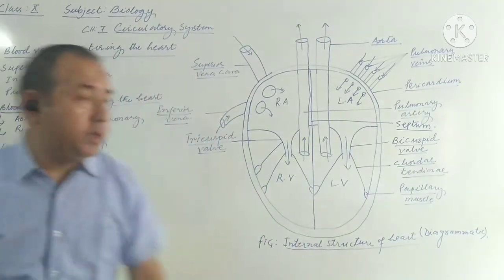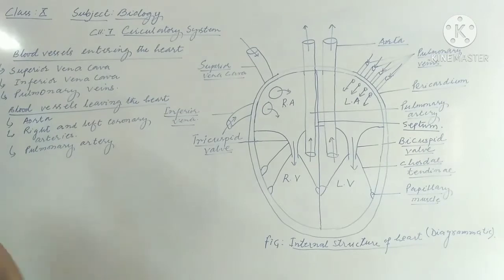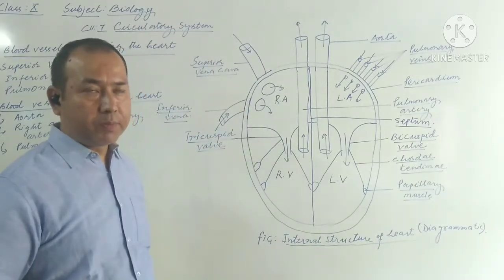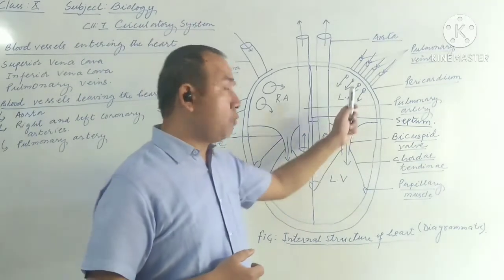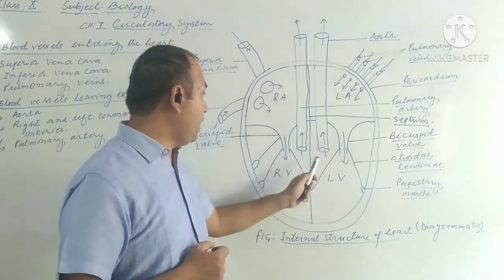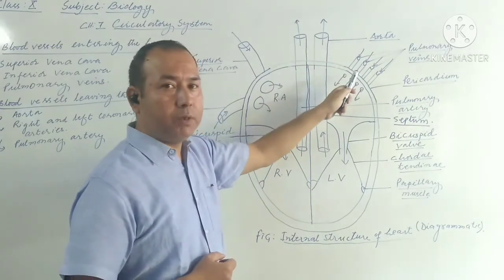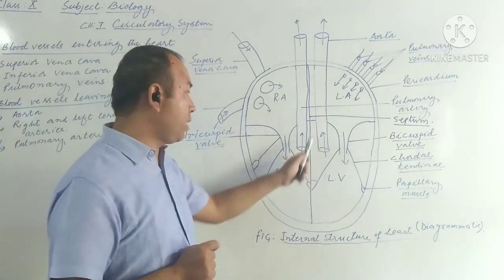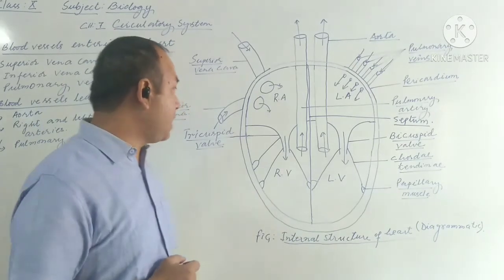7.9 Blood vessels entering and leaving heart class x